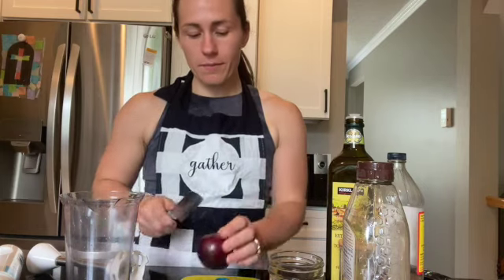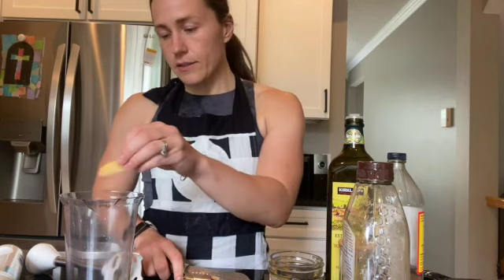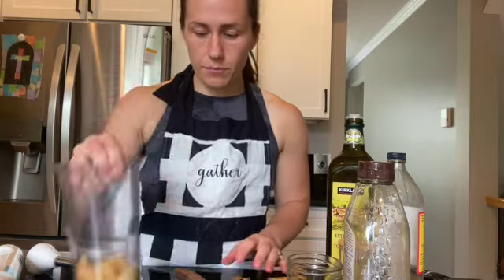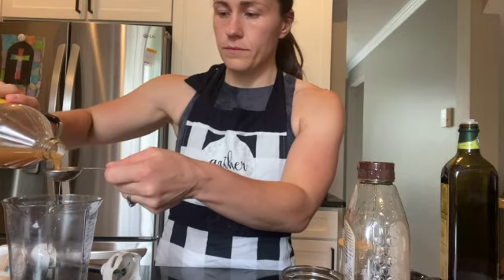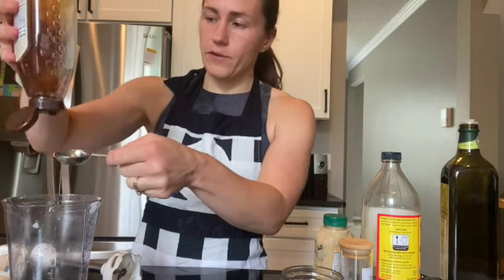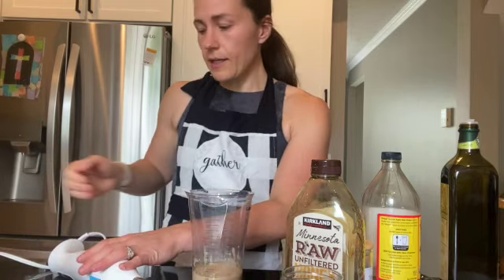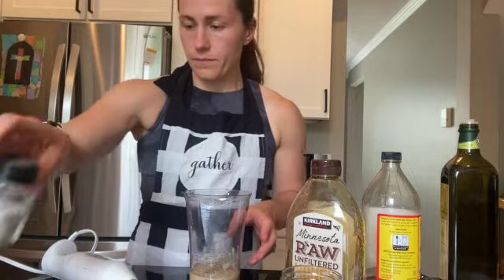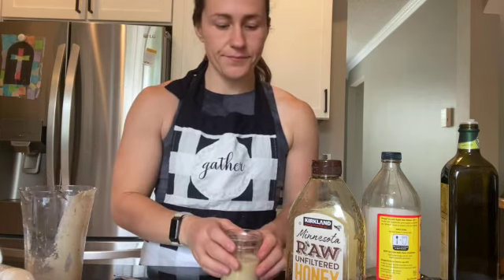Plum Vinaigrette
This simple plum vinaigrette goes fabulously with a bowl of dark leafy greens for a autumn-themed side salad!